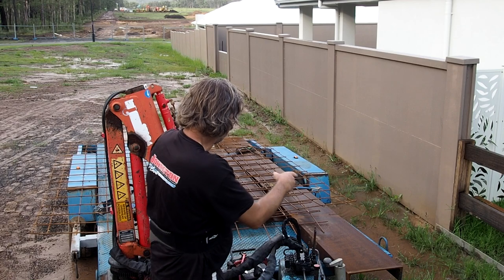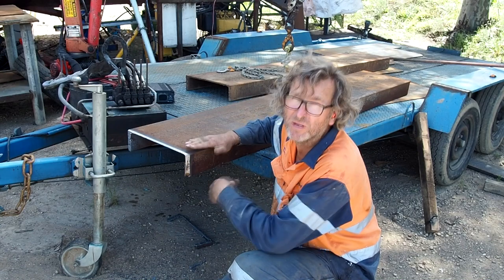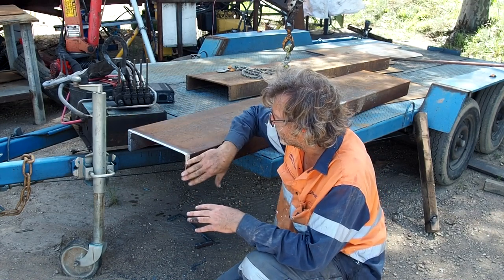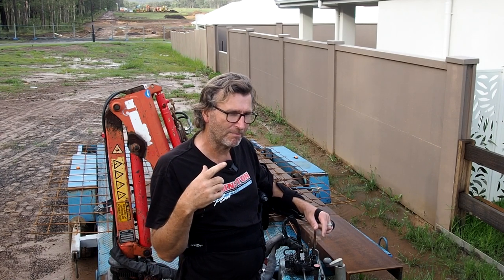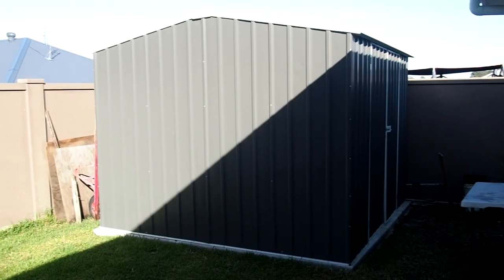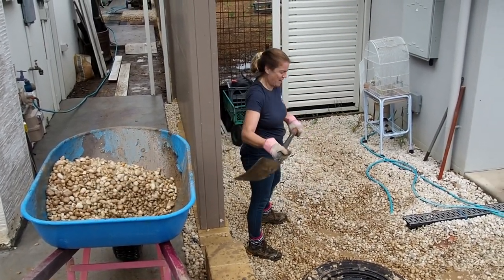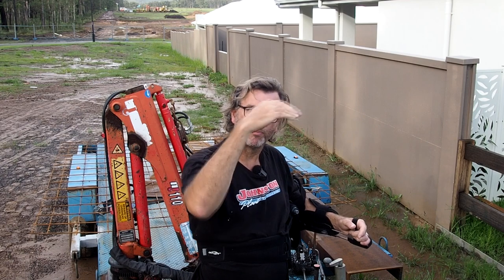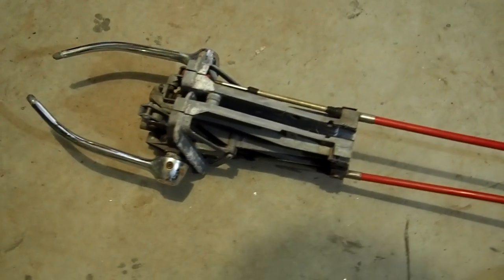EP53. Boat refit, Rebuilding a liveaboard steel trawler. Welding, sheds, shovels and rehabilitation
There isn't a lot of boat work going on at the moment so we have been doing some jobs around the house. I have some footage left over from before the shoulder operation so I threw it into this video. More will be explained on that when we get back to the boat. In the meantime, there is a lot of planning going on not only in the videos but in the boat and some other bits and pieces we have a fair bit of other stuff going on outside of the boat work. I can't drive for a further 3 weeks or more just yet so the boat is a bit of a far reach from here.

Anyway, we hope you enjoy this short episode.

We will rethink it later in the year. We just don't want that sort of pressure on us just yet. We are attempting to release a video every Saturday morning at 6am on YouTube and at this stage, we only have enough footage to do that and not enough to get a few weeks ahead for patreon's

We could do with some additional help to move us on our journey.

Thanks again for watching our videos and being part of our channel. We appreciate the time you spend watching them.